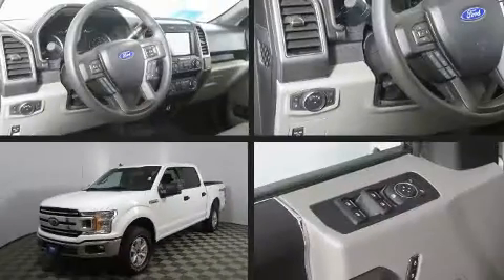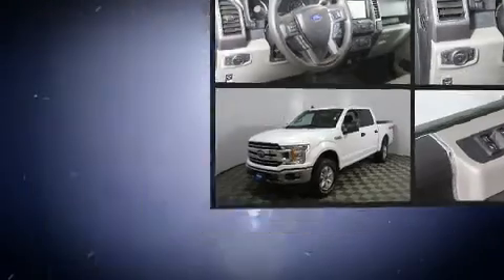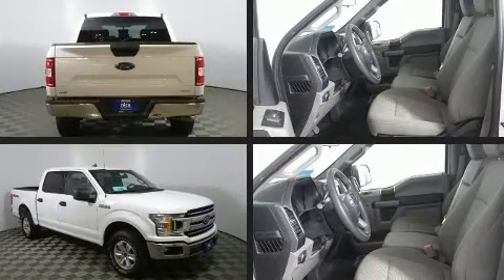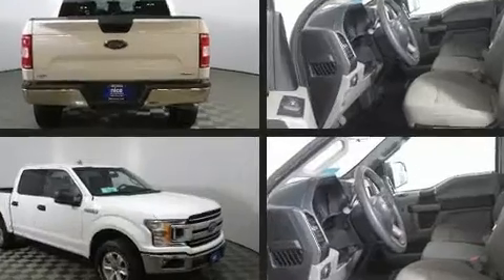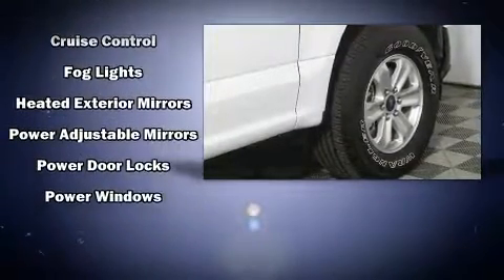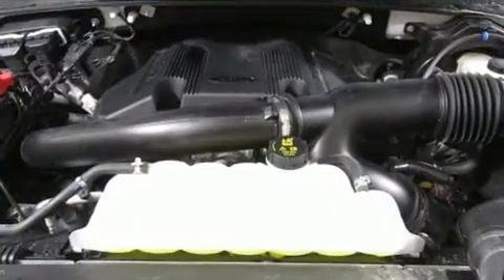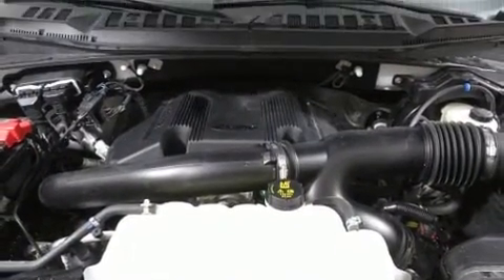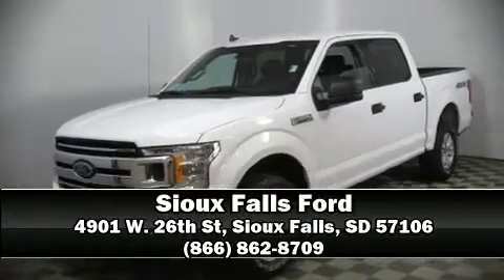2019 Ford F-150 XLT in Sioux Falls, SD 57106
4901 W. 26th St

Step into the 2019 Ford F-150. With less than 20,000 miles on the odometer, this vehicle proves competitive in its price class based on its condition and value. It features an automatic transmission, 4-wheel drive, and a 3.5 liter 6 cylinder engine. The following features are included: delay-off headlights, a tachometer, variably intermittent wipers, a rear step bumper, air conditioning, telescoping steering wheel, and a split folding rear seat. Curtain airbags combine with standard stability control in creating a comprehensive safety network. We have the vehicle you've been searching for at a price you can afford. Stop by our dealership or give us a call for more information.